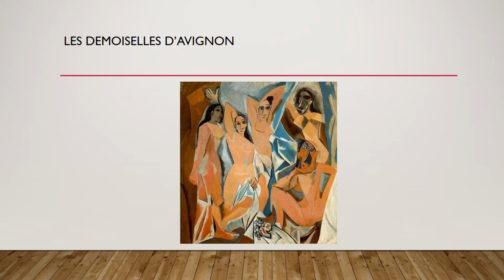My Edited Video